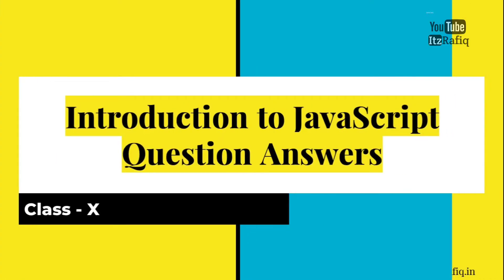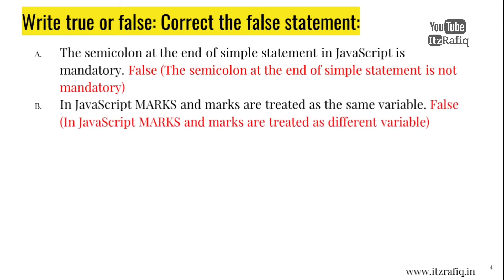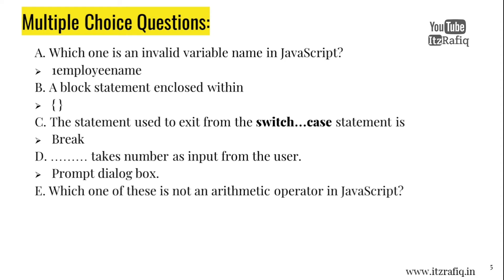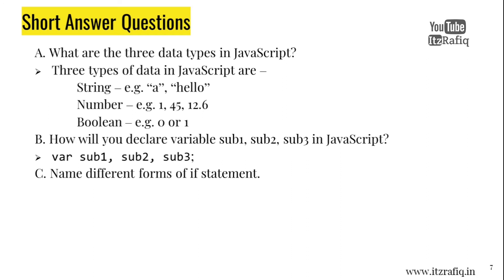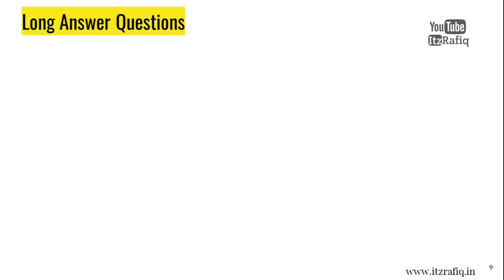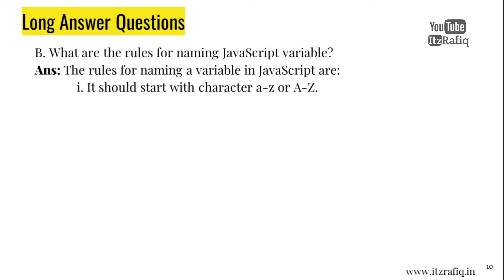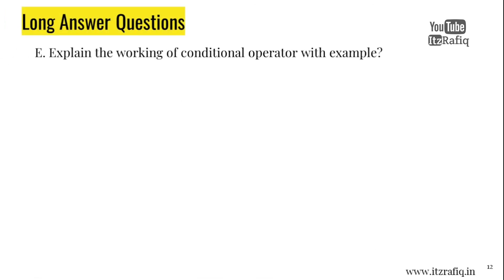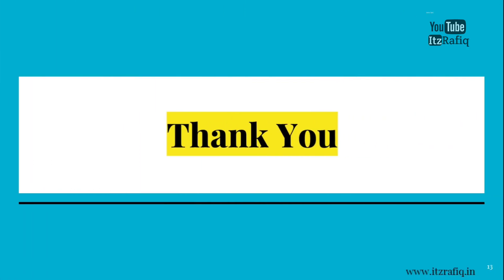Introduction to JavaScript Question Answers - Class X Computer Science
Class X Computer Science Solved question answer
SEBA Computer Science
Assam Board Computer Science